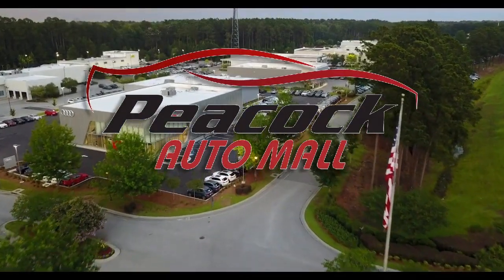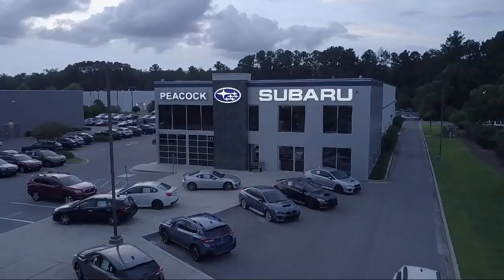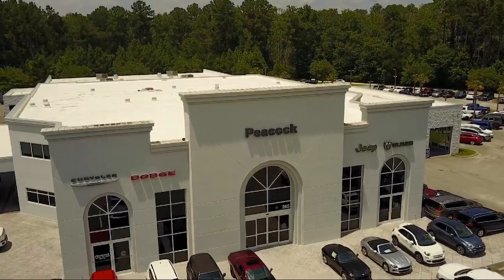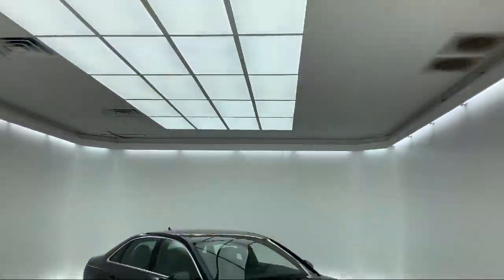2018 Audi A4 2.0T Premium Plus Sedan Savannah Hilton Head Beaufort Bluffton Pooler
2018 Audi A4 2.0T Premium Plus Sedan Stock Number: AP139031 Vin:WAUENAF42JA139031.